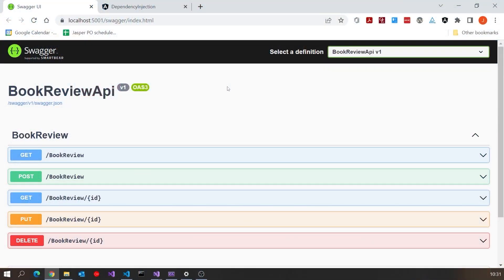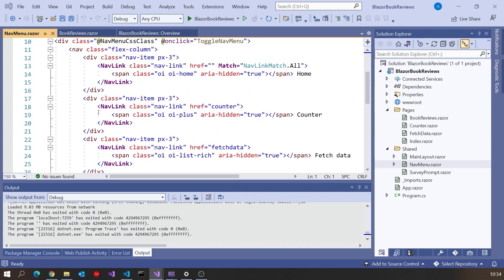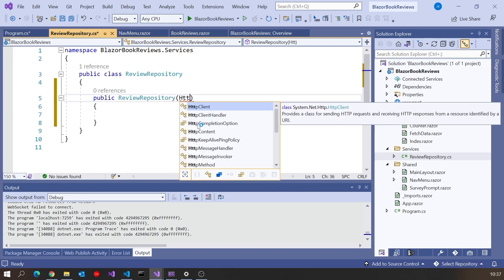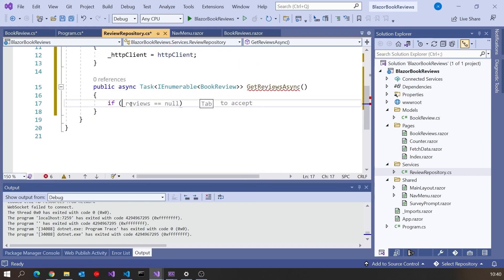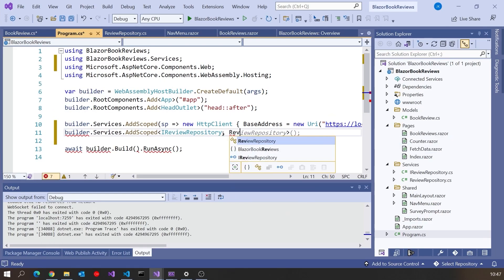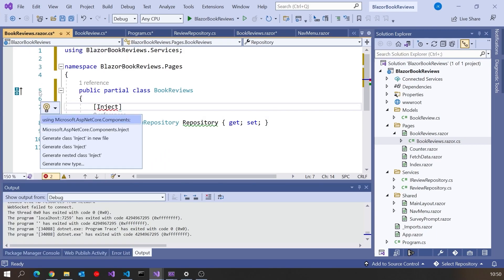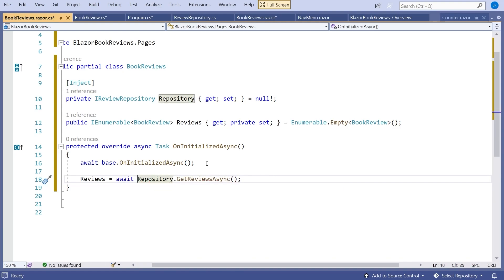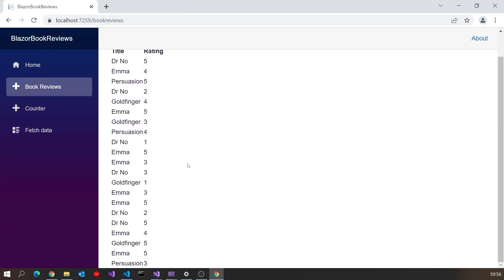Blazor Dependency Injection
Blazor uses .NET dependency injection - but there's a few quirks to watch out for.